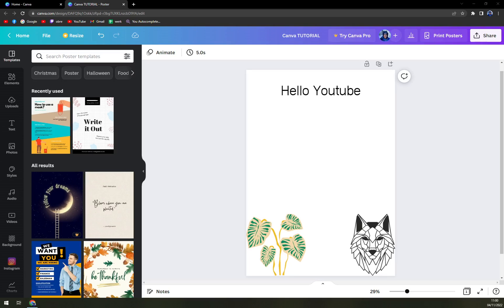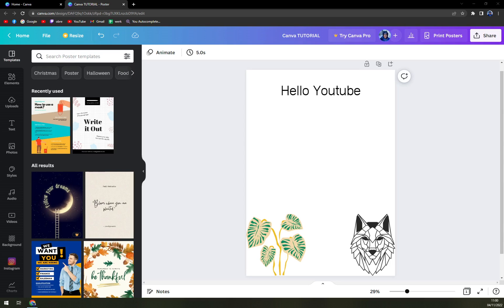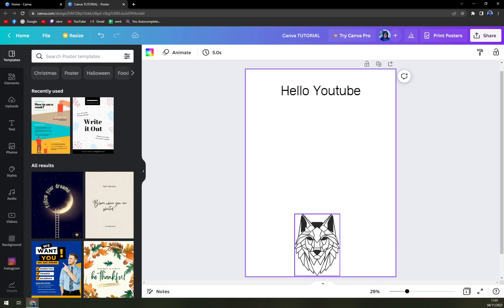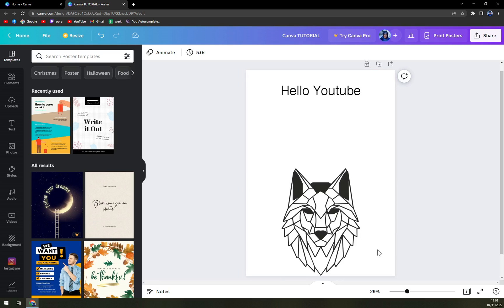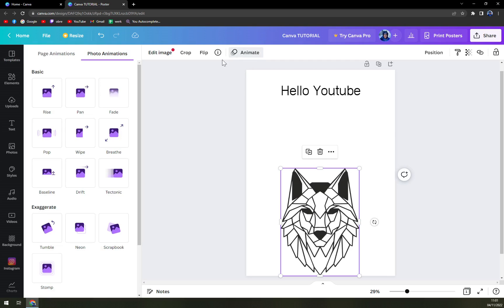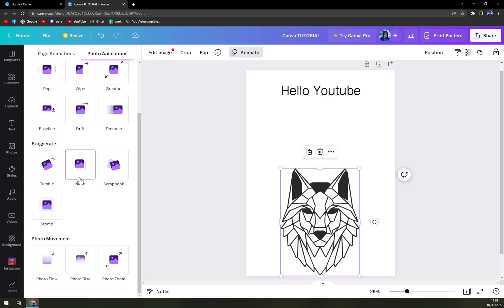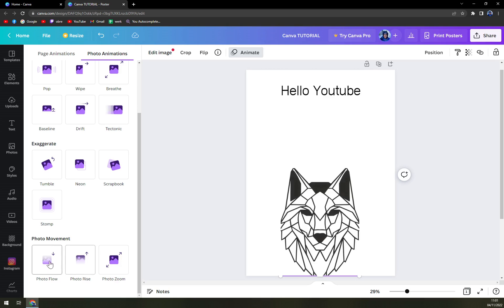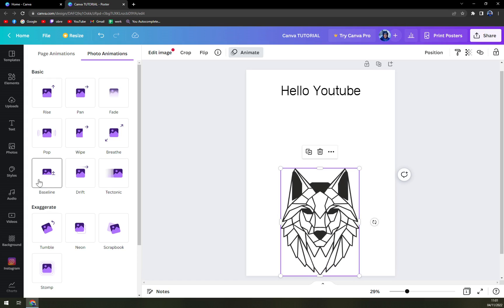How to Animate Photo in Canva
In this video you will learn How to Animate Photo in Canva

GET AMAZING FREE Tools For Your Youtube Channel To Get More Views:
Tubebuddy (For GROWTH on Youtube):